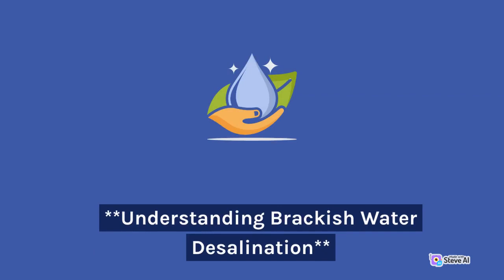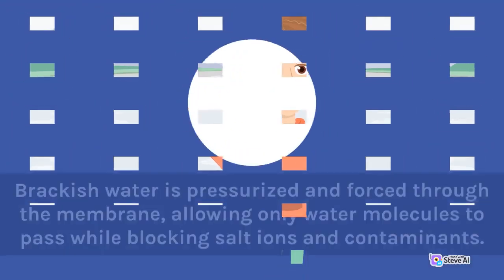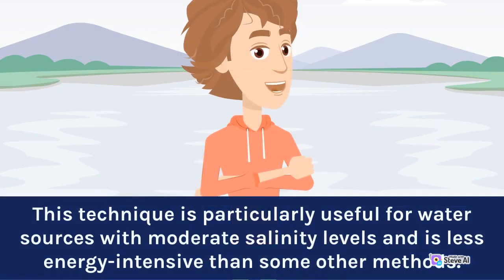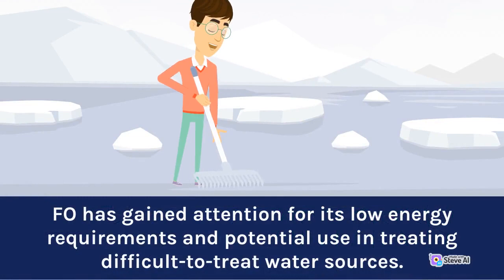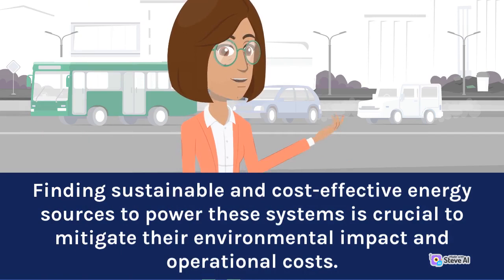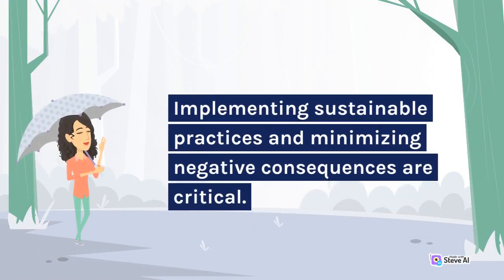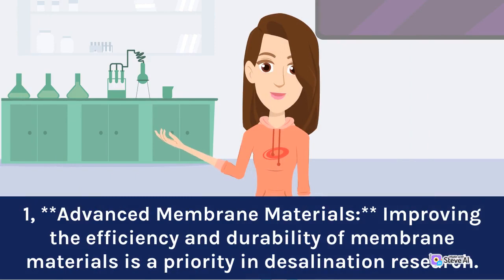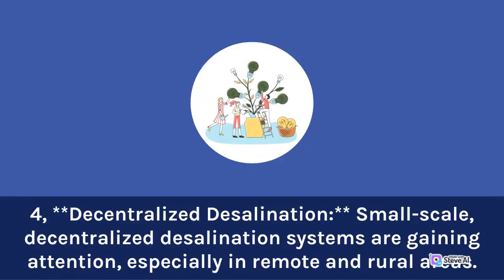Innovations Salinity Exploring Brackish Water Desalination Techniques for Sustainable Water Sources